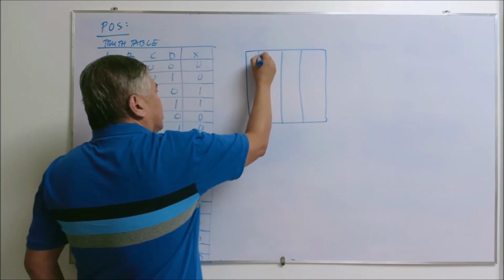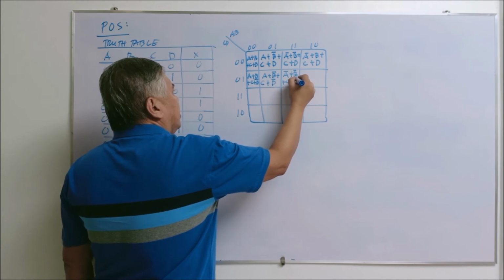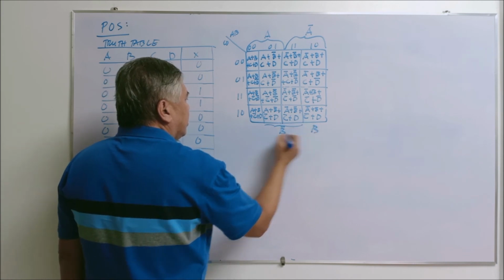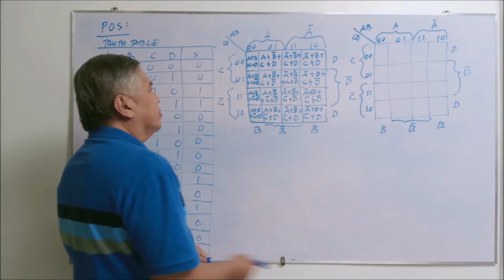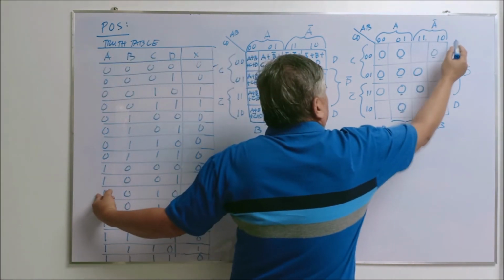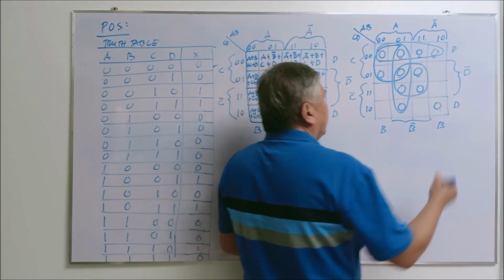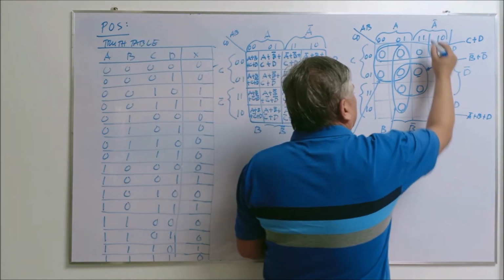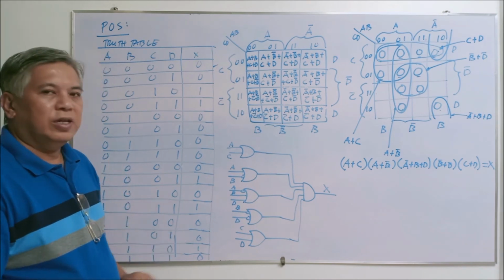LESSON 6.9 BCA 122 KARNAUGH MAP PRODUCT OF SUM